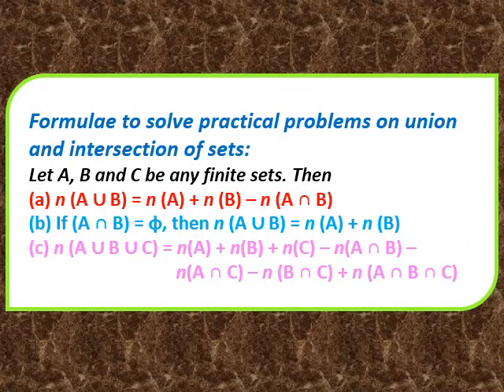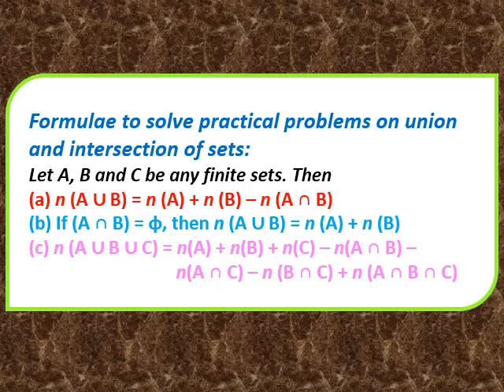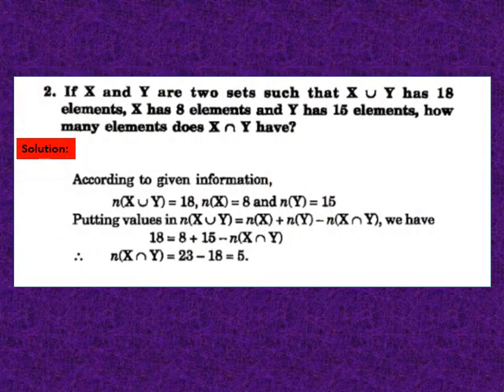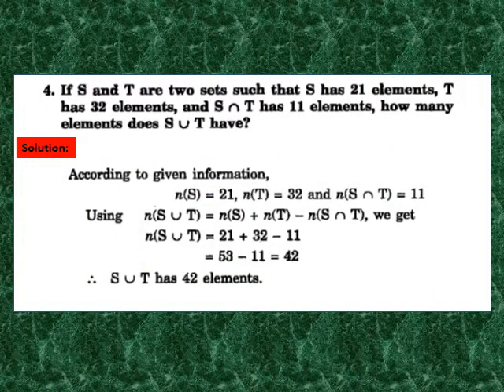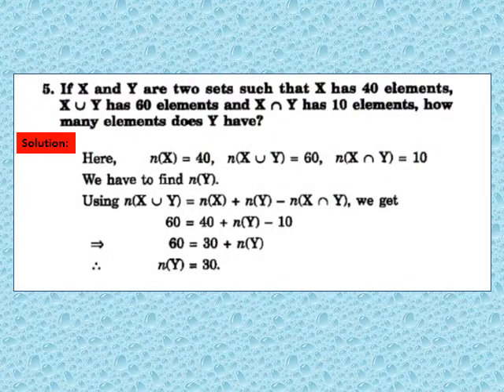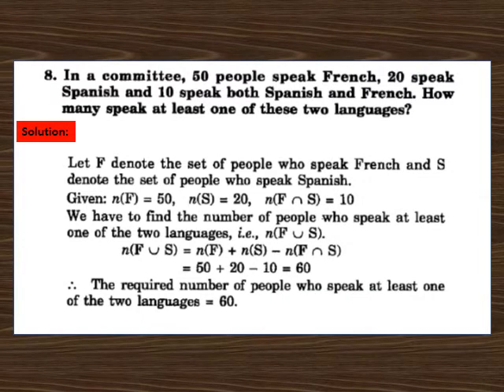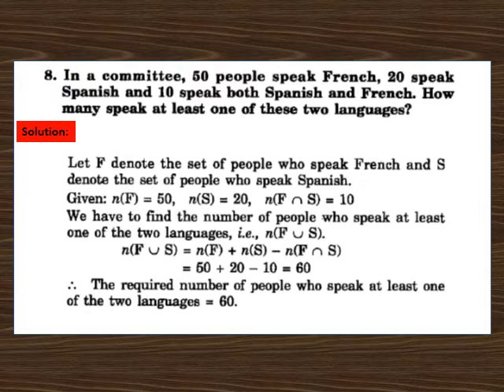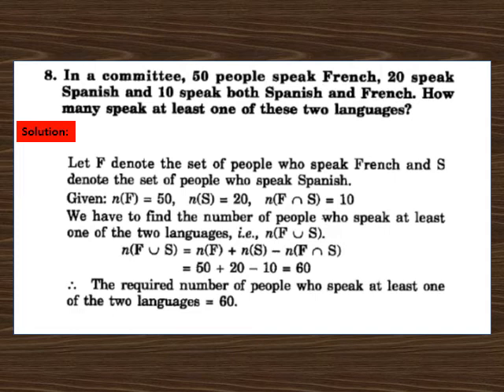Grade XI MATHS CH 1 SETS part 5